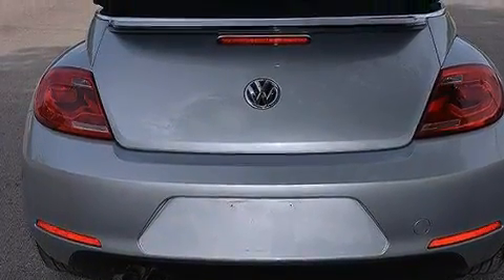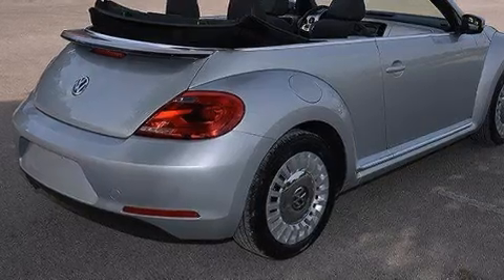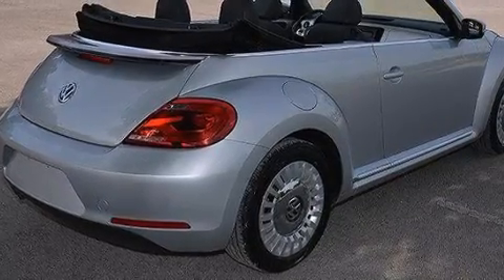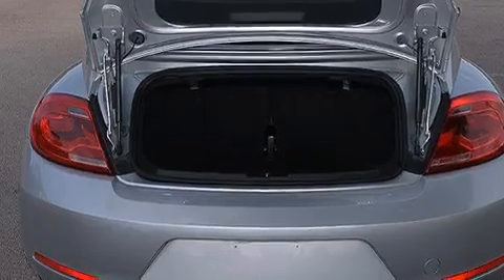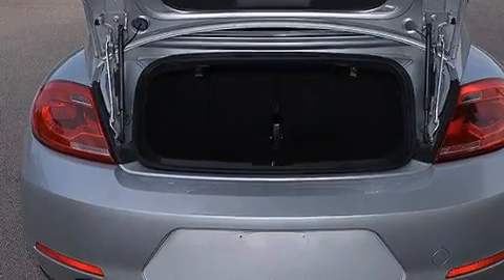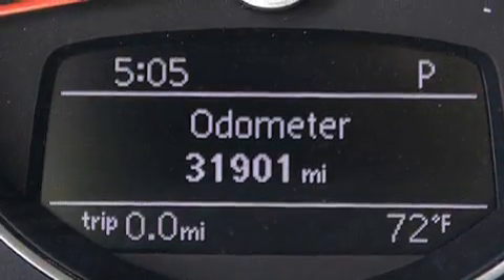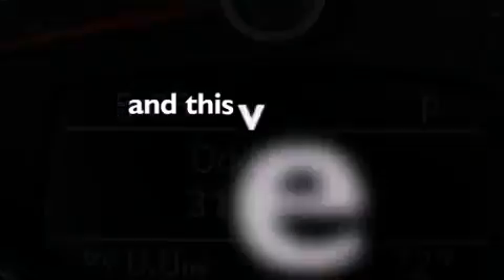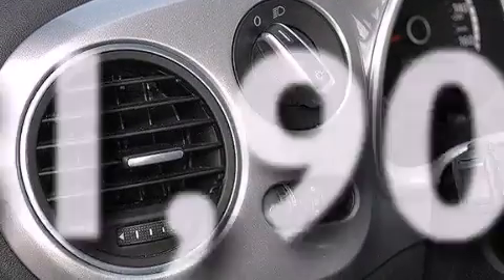Preowned 2014 Volkswagen Beetle Kissimmee FL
We have been honored to serve the Orlando FL area , we promise that your experience at our dealership will exceed your expectations ! Year : 2014 Make : Volkswagen Model : Beetle Engine : Regular Unleaded I-5 2.5 L/151 Trans . : Automatic Exterior : Moonrock Silver Metallic/Black Roof Miles : 31,900 Interior : Titan Black Stock : 92096 OffLeaseOnly Orlando 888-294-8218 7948 Narcoossee Rd Orlando , FL 32822